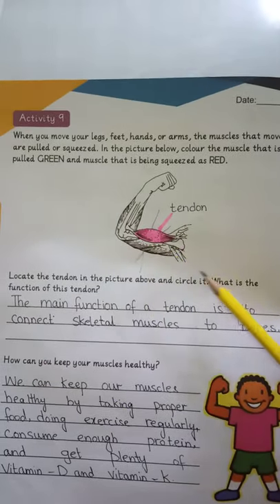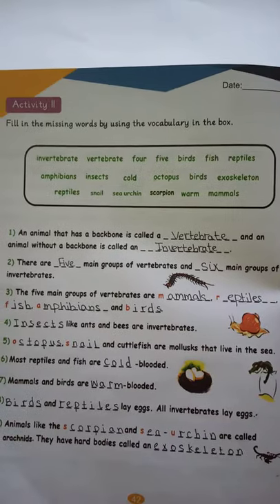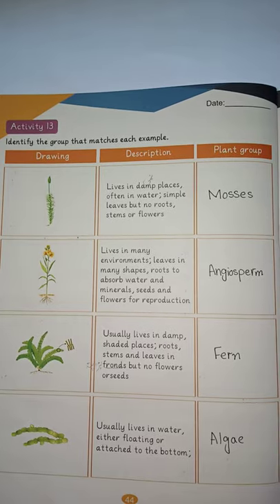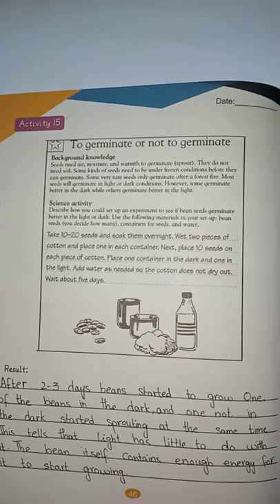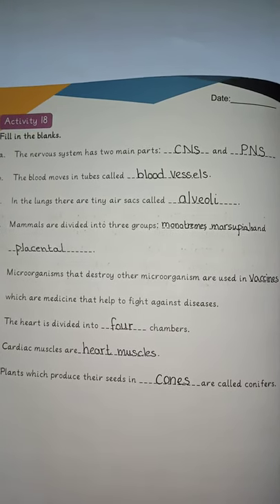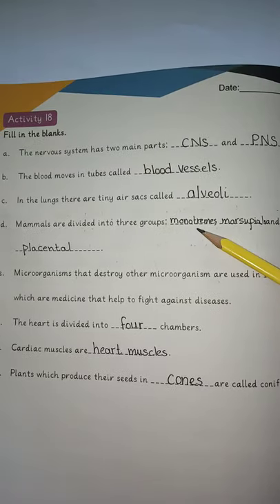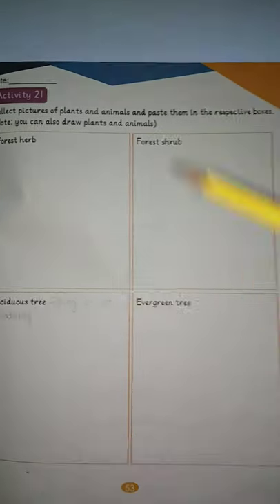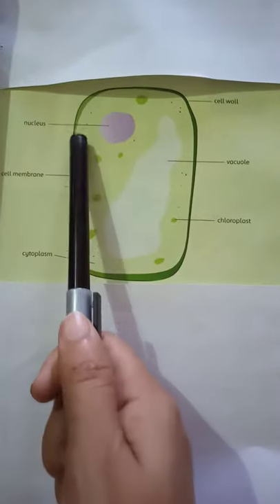Class 5 Summer Pack 2020 Science Activity 7 to 23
Activity 7 to 23